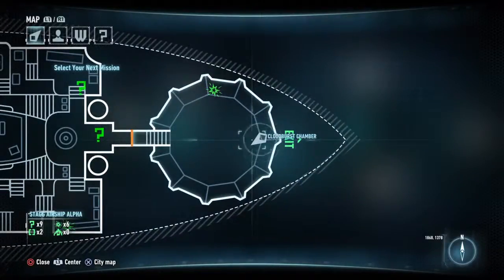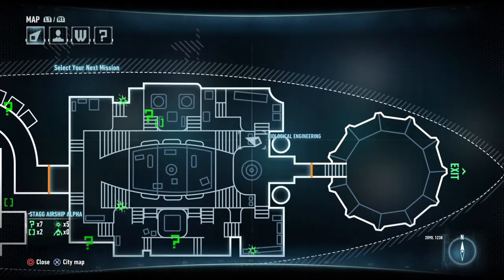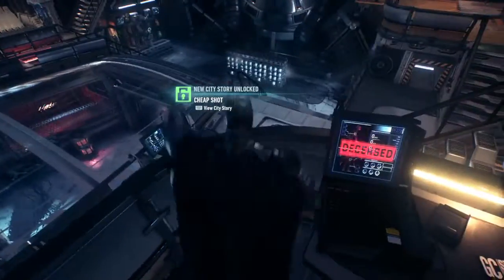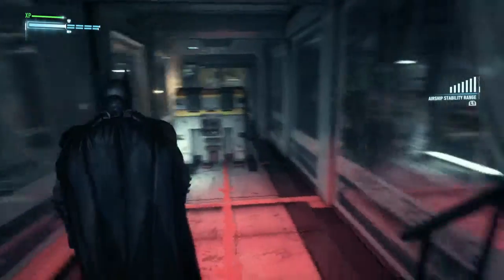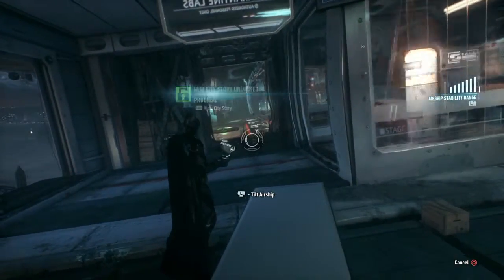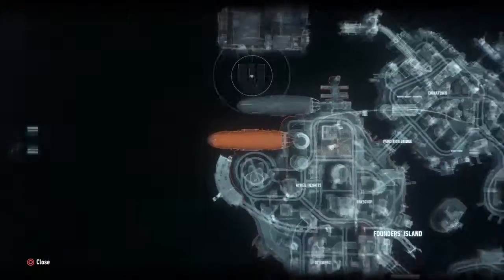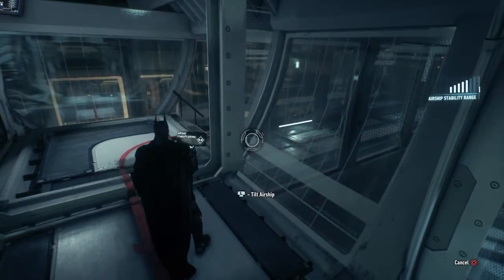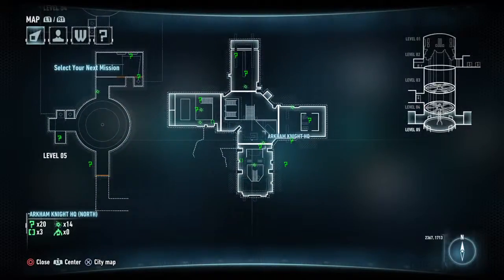BATMAN AK: Founders island all riddler part 10